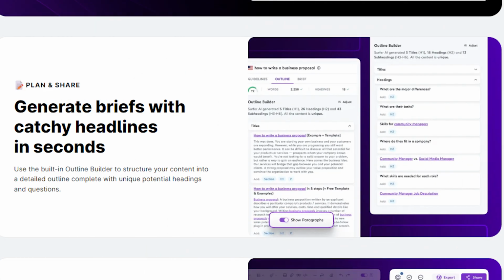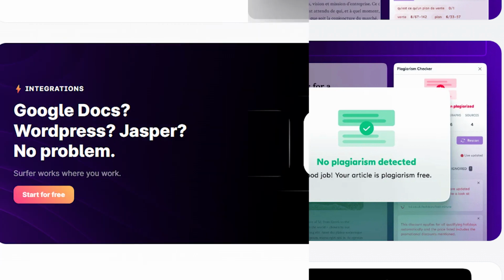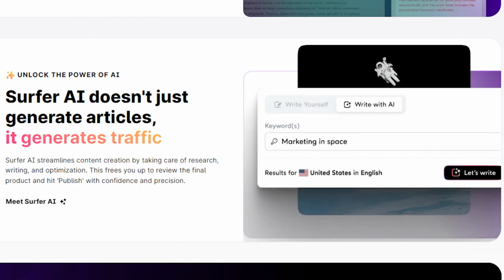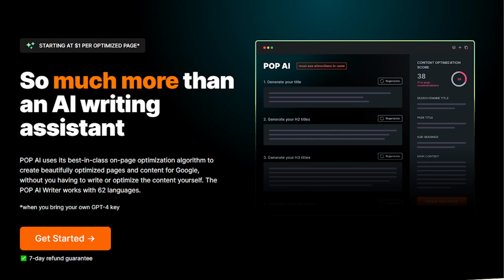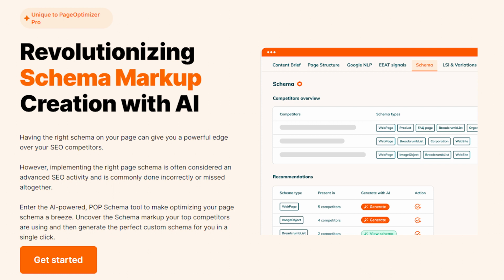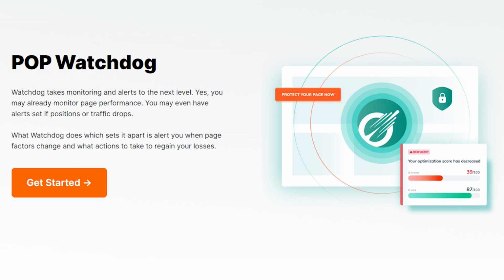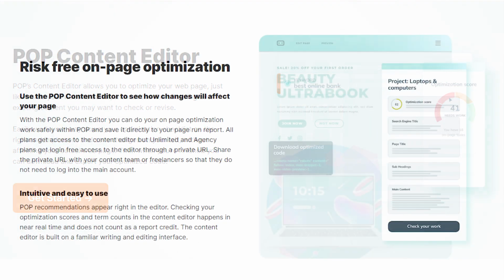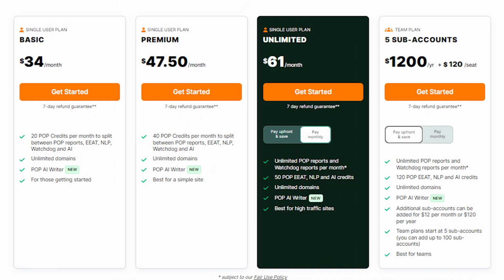Surfer SEO vs Page Optimizer Pro : Which is better for SEO (2025)?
Join me as I delve into the ultimate showdown between Surfer SEO and Page Optimizer Pro to determine which reigns supreme for SEO in 2025! In this video, I will analyze the features, capabilities, and effectiveness of both tools to help you make an informed decision for your SEO strategy. Discover which tool offers the best insights, optimizations, and results to propel your website to the top of search engine rankings. Don't miss out on this epic battle - watch now and choose the ultimate SEO champion for your needs! Drop your questions and comments below!